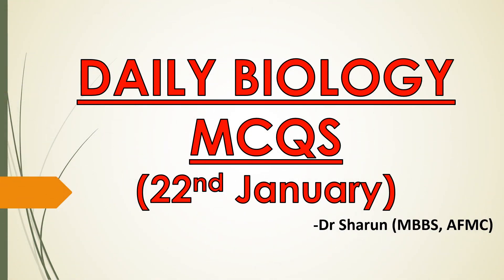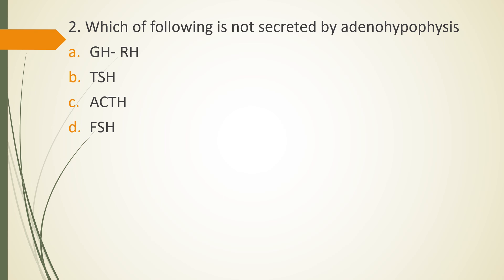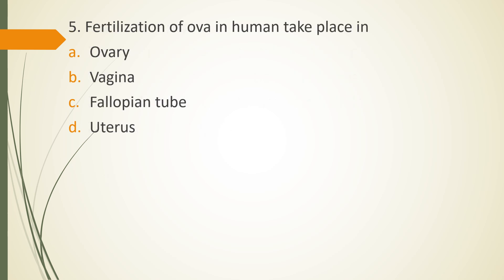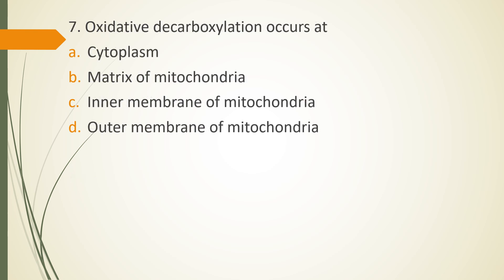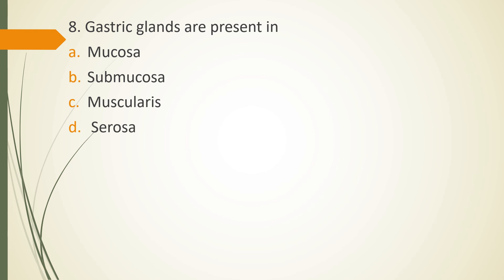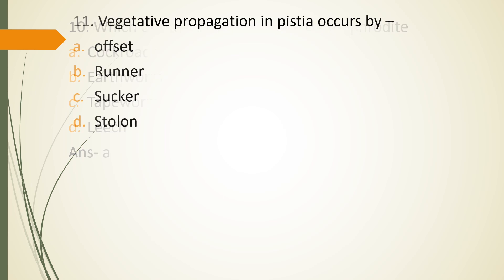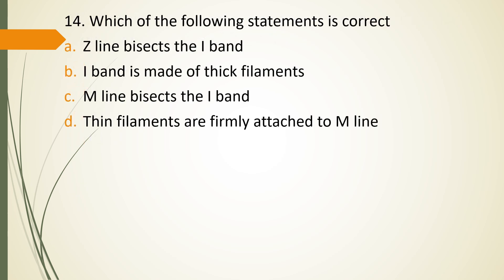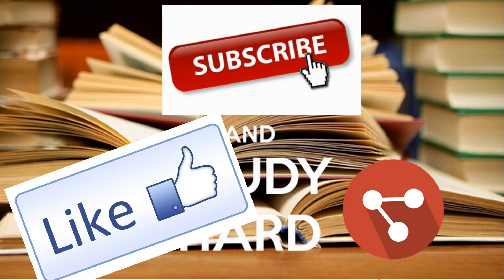Daily Biology MCQs (22nd January) NEET 2024 | NEET MCQ Practice | NEET Preparation